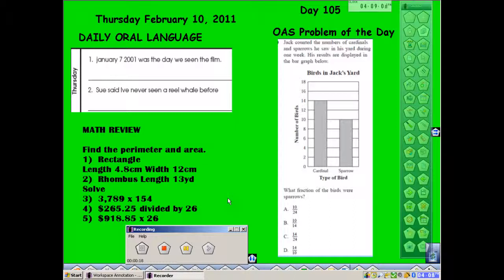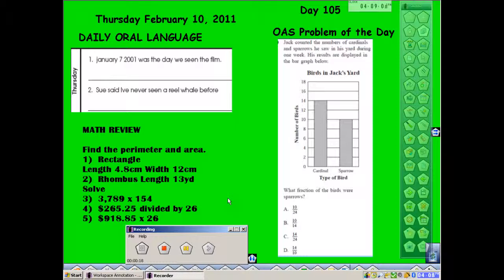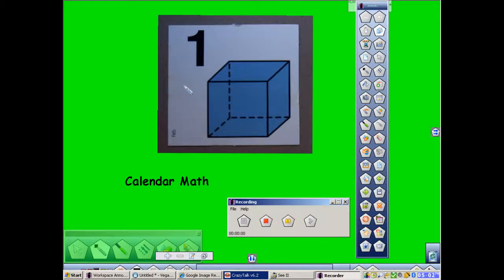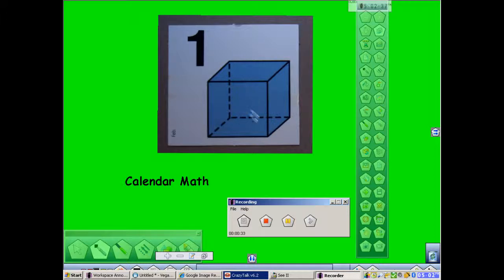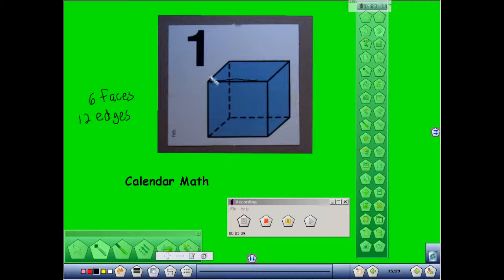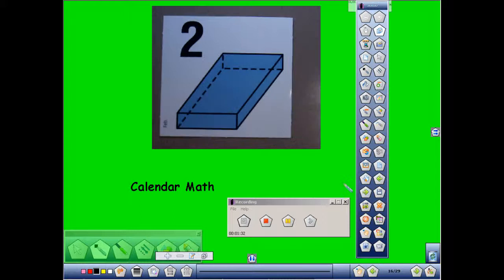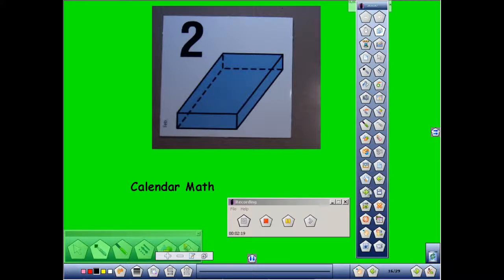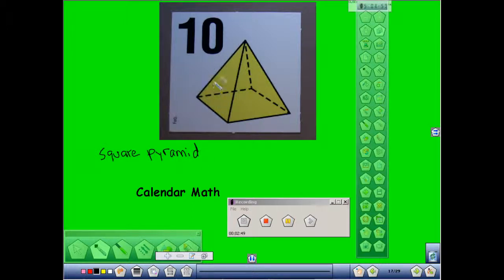Morning Work Video